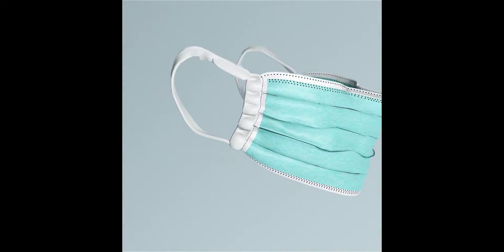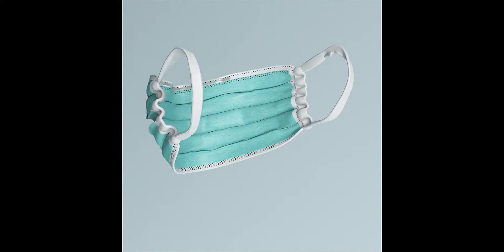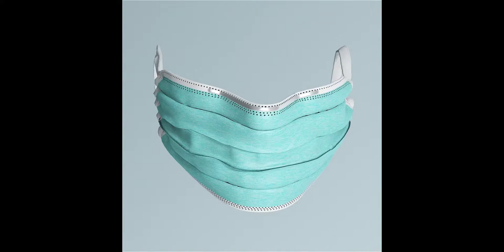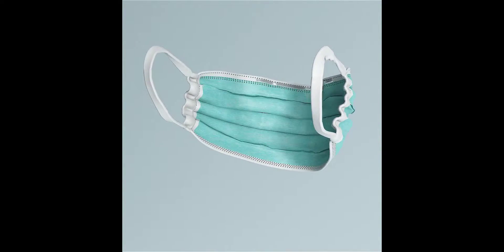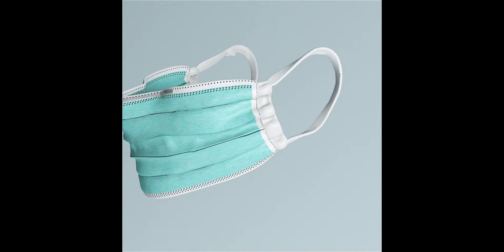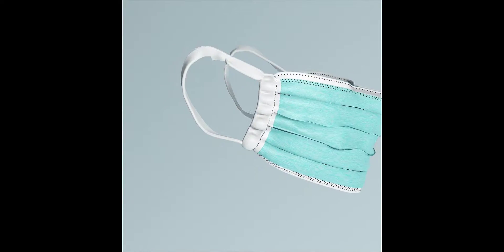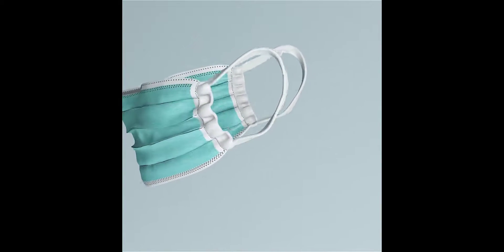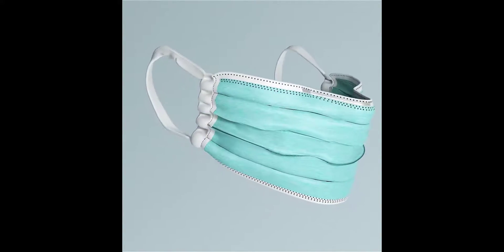Marvelous Designer | How to create a surgical face mask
Hi guys
In this video, we are going to learn how to make a surgical face mask in the Marvelous Designer.
This is one of the 10 face masks that we put in our Artstation.
We also created a complete training course on making 10 face masks in Marvelous Designer, as well as making smart materials on Substance Painter, which we also included in our Artstation.
If you are interested in this mask, you can download it for free from our Artstation and use it for your projects as well as for practicing.
If you are interested in the face mask, you can get it from the following link for free: